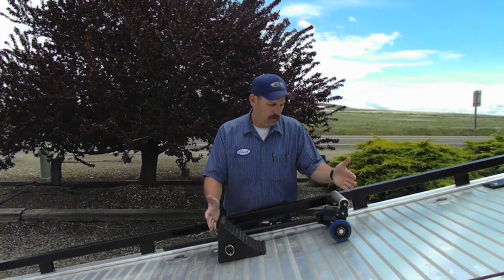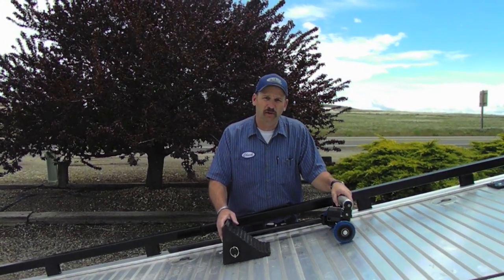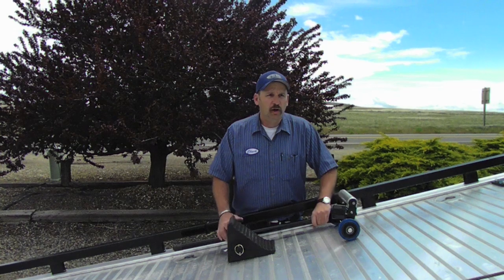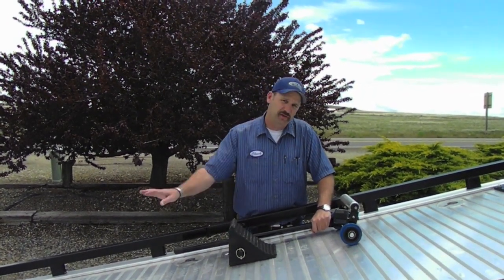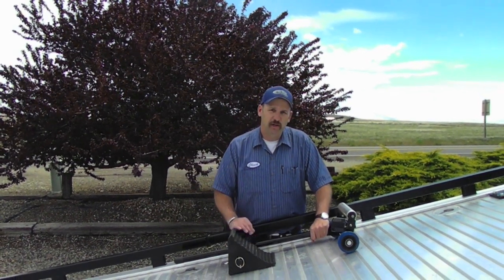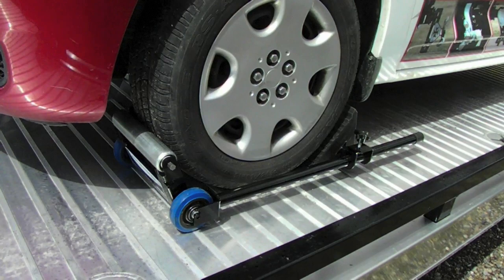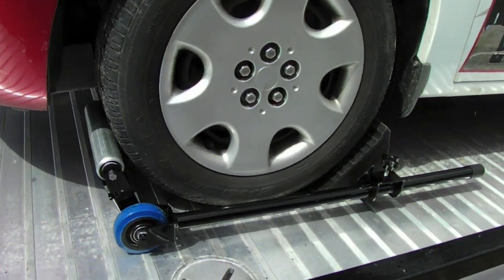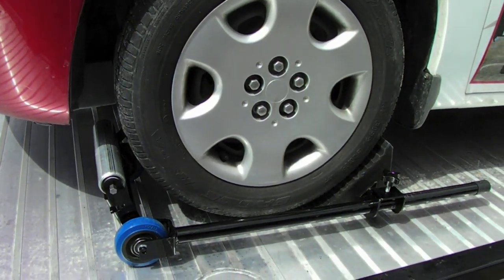In The Ditch Traveling Speed Chock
The Safest Way To Load Or Unload A Vehicle
• Prevents vehicles from rolling off of a car carrier
• Designed to be used during loading and unloading
• Restrains vehicle in the event of a winch/cable failure
• Chock travels up and down the deck with the vehicle
• Works from passenger or driver side of the truck
• Light weight design with over 2 years of field testing
• Easily adjusts to fit most passenger vehicles
• High grip rubber for better holding ability